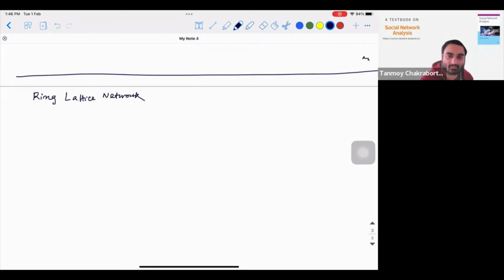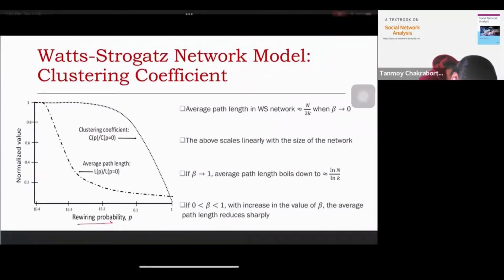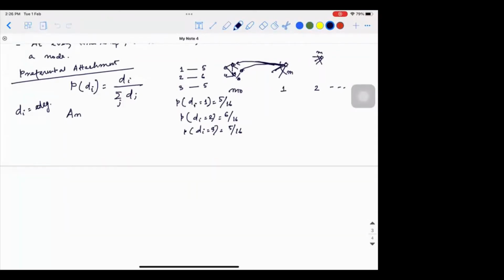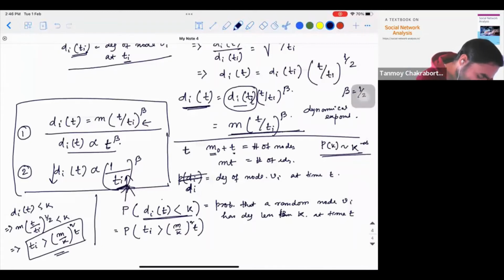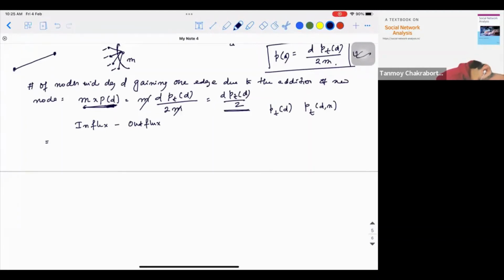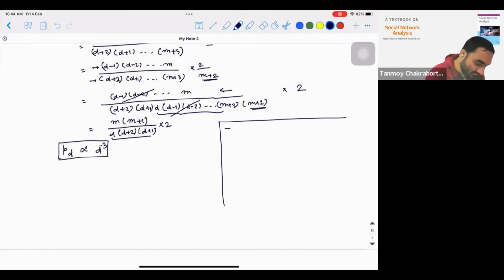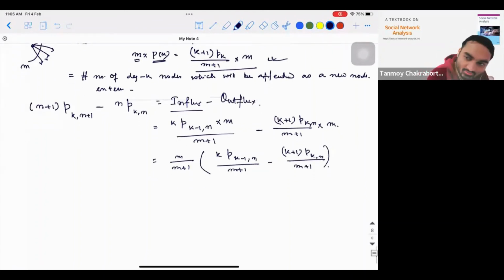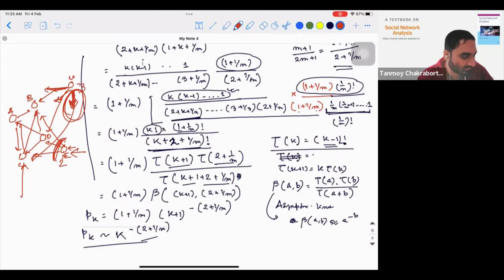Social Network Analysis | Chapter 3 | Network Growth Models | Part 2